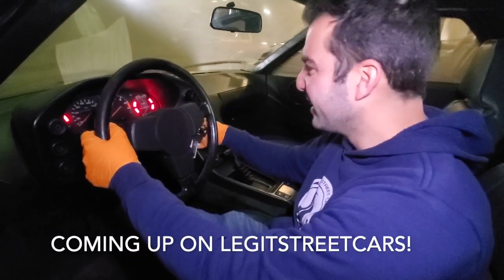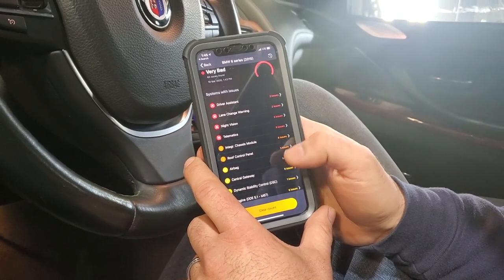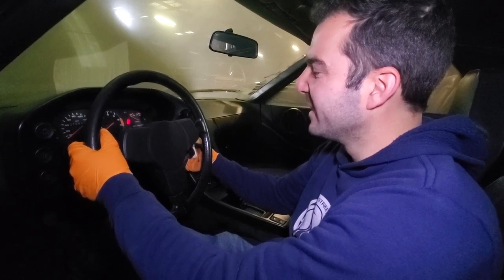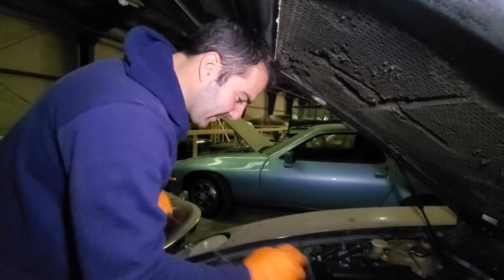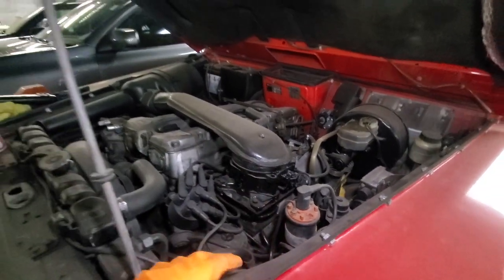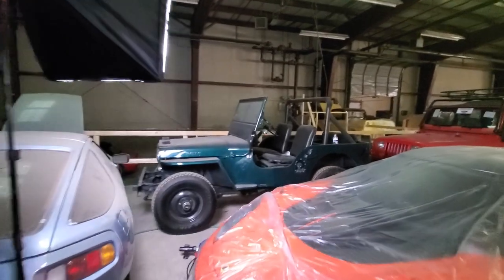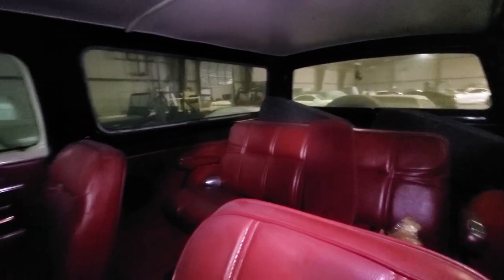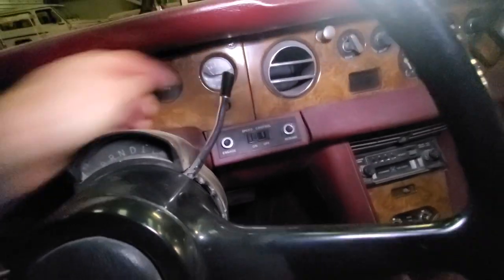I Found A Warehouse FULL Of FORGOTTEN CLASSIC CARS With The Keys In Them! I Brought Gas & A Jumper!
This is a dream come true for any car enthusiast. An old warehouse with a massive collection of classic cars that haven't been touched in years! I was given permission and the key to start these cars and explore their amazing history. Here are some of the vintage car makes we look at and try to start. Porche, Mercedes-Benz G Wagon, Rolls Royce, Range Rover, Land Rover, 2JZ Toyota Supra, and old Plymouth and a military Willys!! I even found a G Wagon with the Mercedes mechanical fuel injection replaced with a Carburetor! This was a ton of fun as you'll see in the video so let me know if you'd like to see more as I couldn't fully inspect every abandoned car in there.

I bought a super rare Mercedes AMG wagon!

Blue jumper in the video. This thing is a beast!

Cool under cool light in the video.

Cool car stuff I buy on Amazon.

Check out Mancuso
Collision Custom in Glenview Illinois for all your paint and bodywork needs.

Mancuso Collision Custom (Formerly Auto Art)
3124 West Lake Ave
Glenview, IL 60026